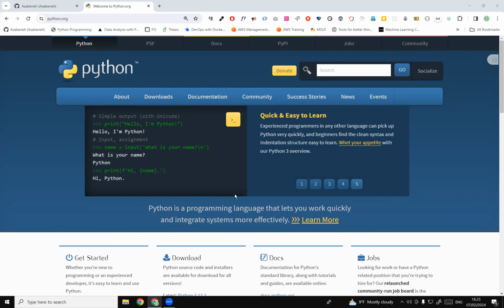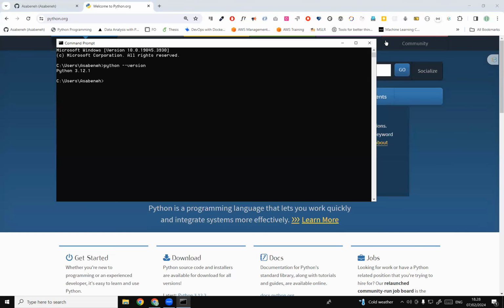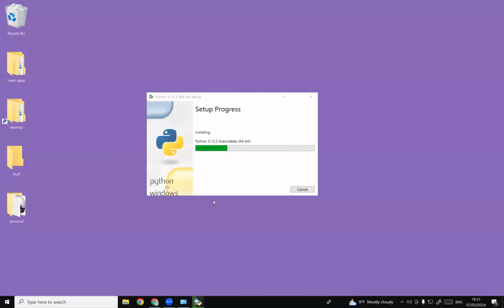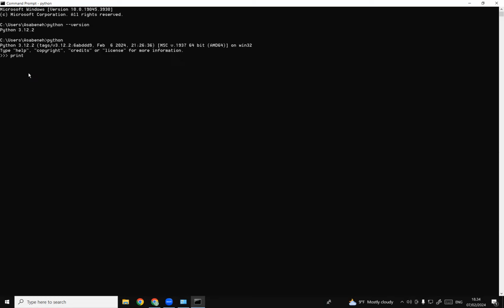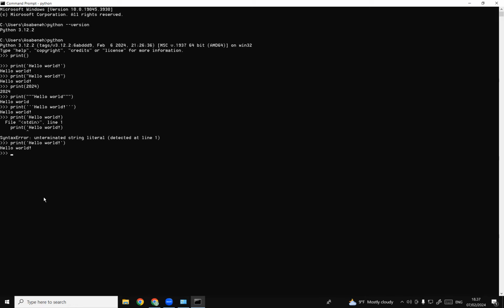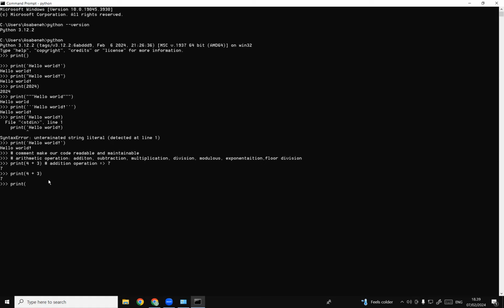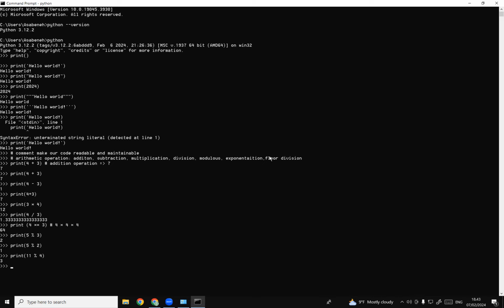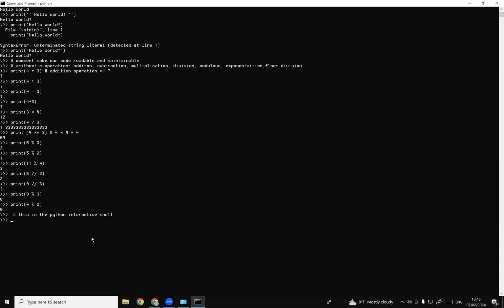Python for Beginners: Getting started with by Installing and Interacting with Python | Lesson 1